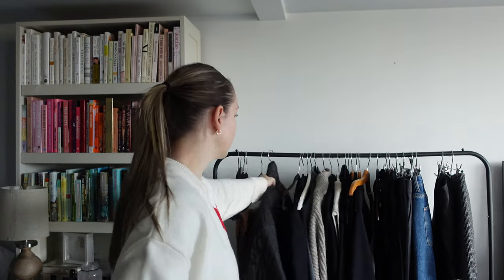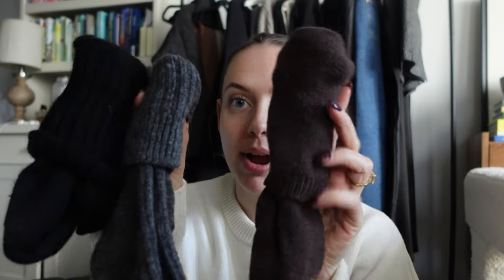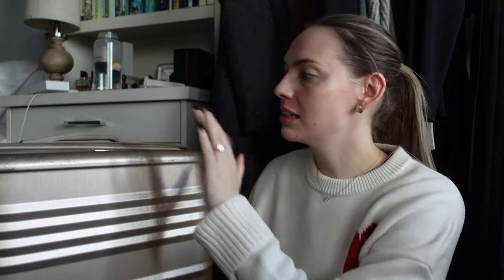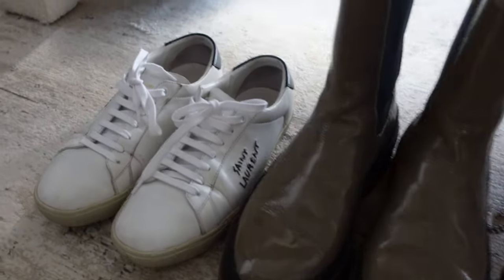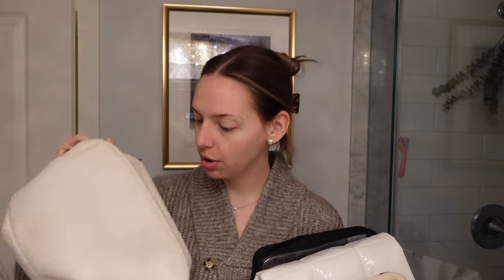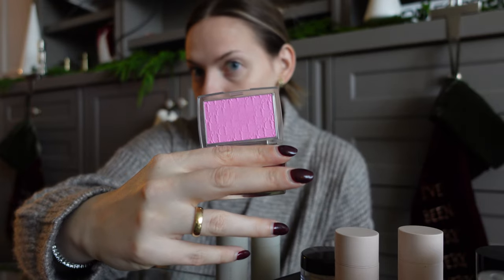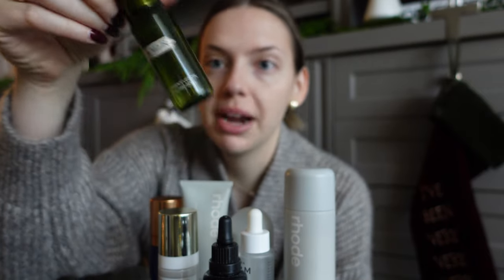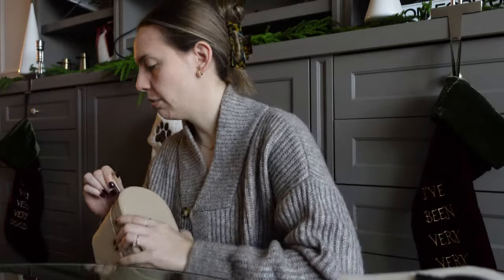PACK WITH ME FOR LONDON IN WINTER (packing for cold weather + how I pack efficiently)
Hey friends! Back with my “pack with me” for London vlog. SO much to edit, but I can’t wait to share. *hugs + kisses*

CLOTHING LINKS
Toteme Quilted Coat
Acne Studios black and white scarf

OTHER THINGS
Outlet converters
Old Navy Eye mask
Mejuri Travel Jewelry case
Mejuri Jewelry box
A.B.ELLIE glass drop earrings
Bow earrings

Dior Backstage Face & Body Primer
Charlotte Tilbury Hollywood Flawless Filter in 2 Fair
Westman Atelier Vital Skin Foundation in Atelier I & 0.5
Armani Beauty Luminous Silk Foundation in 4
Nars Soft Matte Concealer in Affagoto
Givenchy Prisme Libre Powder in Viole Rosé
Laura Mercier translucent powder (travelsized)
Westman Atelier Baby Cheeks Blush in Petal & Dou Dou
Nars Orgasm blush
Dior Rosy Glow Blush in Pink
Westman Atelier Peau de Peche
Westman Atelier Contour Stick in Biscuit
Augustine’s Bader The Cream
Vintner’s Daughter Active Botanical Serum
Sunday Riley Good Genes Lactic Acid Treatment
Dr. Barbara Sturm Hyaluronic Serum
La Mer Mini The Treatment Lotion
OSEA Bestsellers Kit